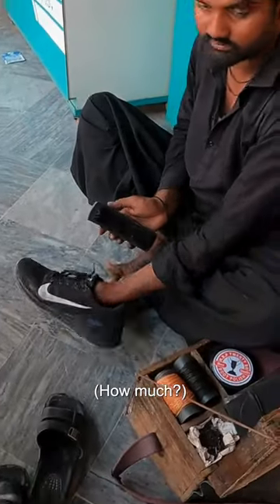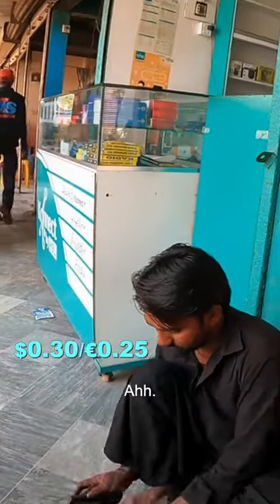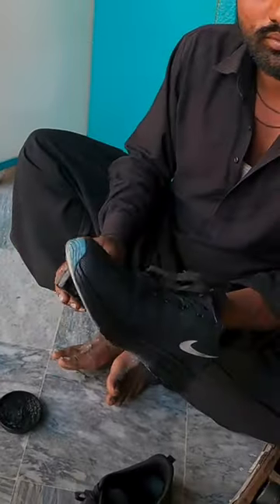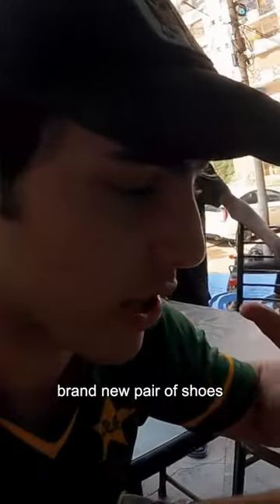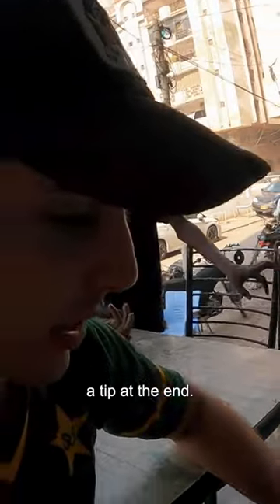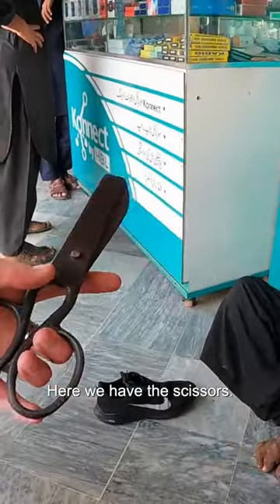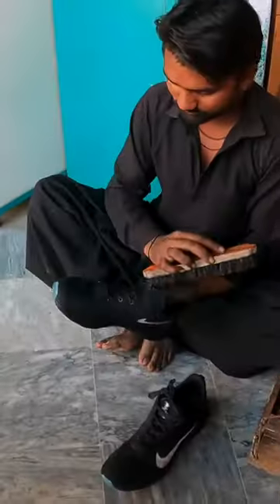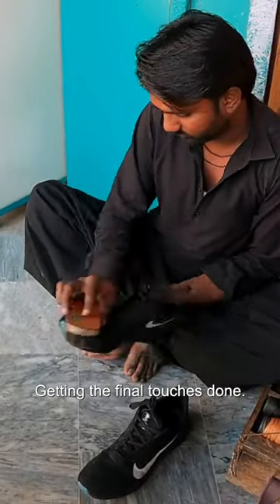Luke Damant gives shoe cleaner a tip 😊🇵🇰